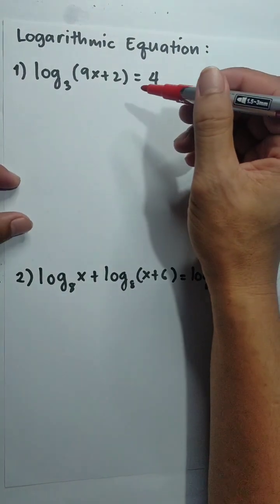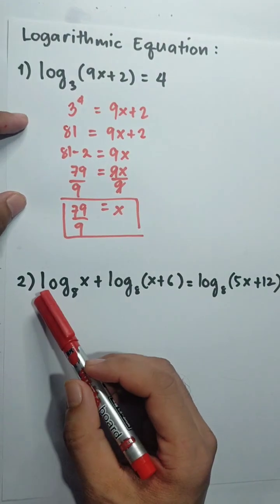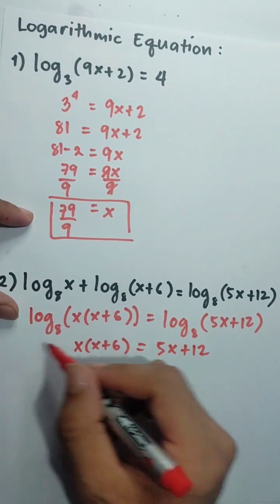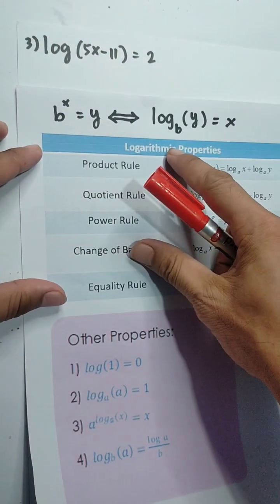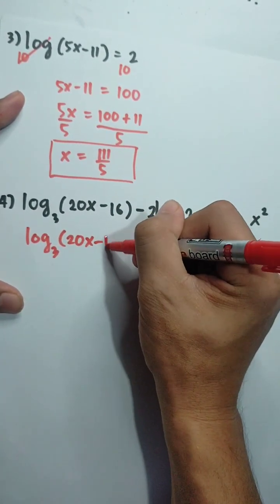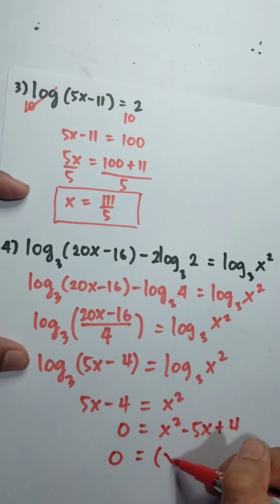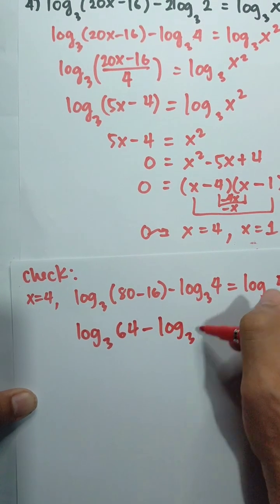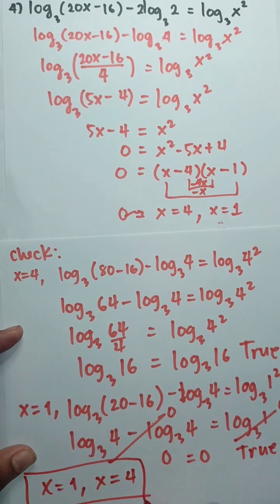Logarithmic Equations (One Variable)